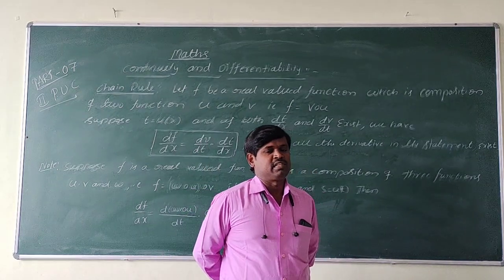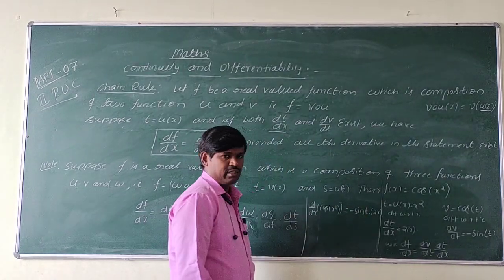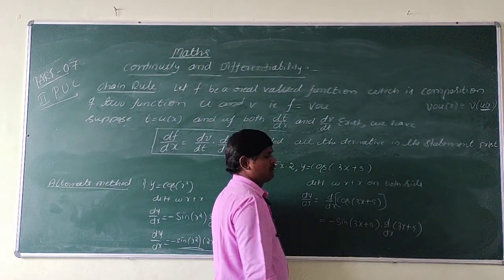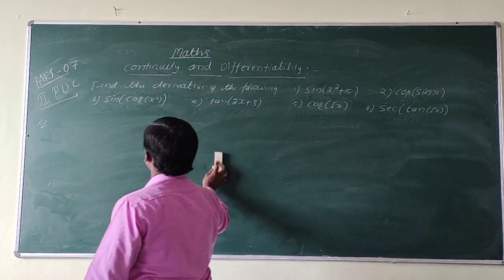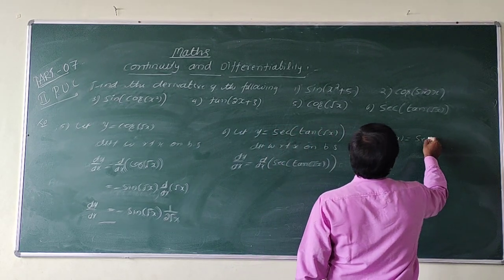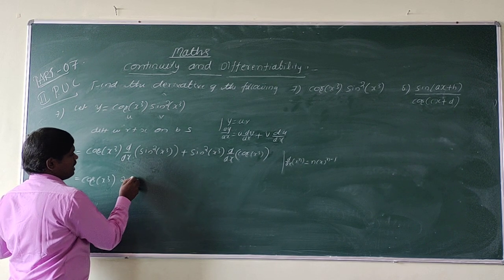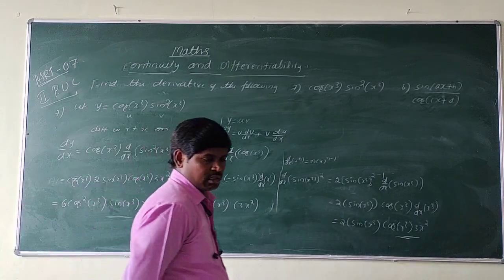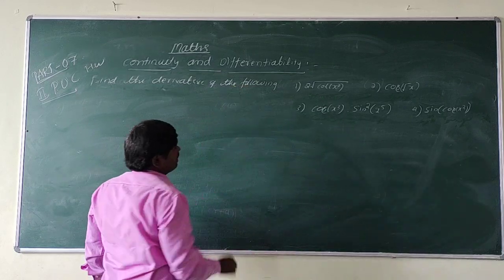II PUC MATHEMATICS CONTINUITY AND DIFFERENTIALBILITY PART 8